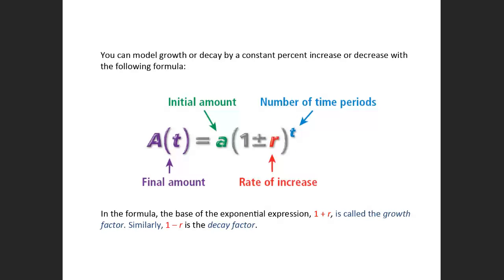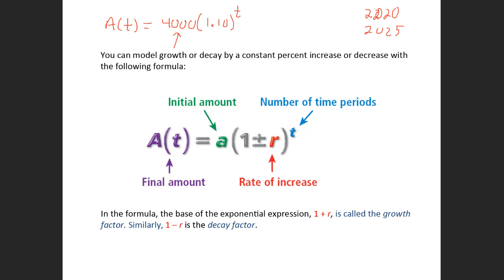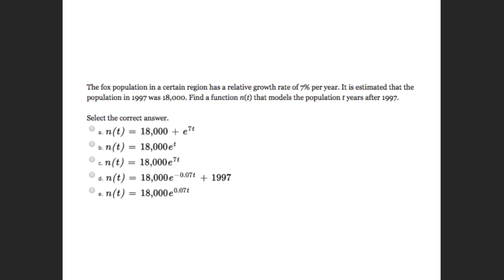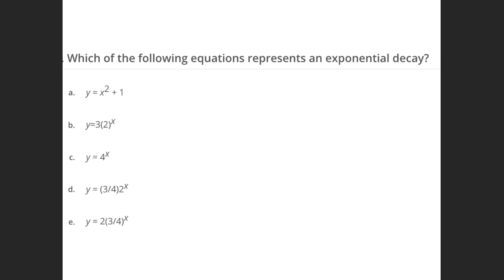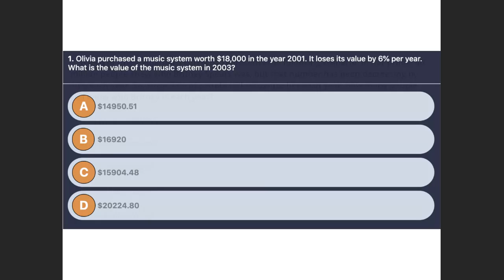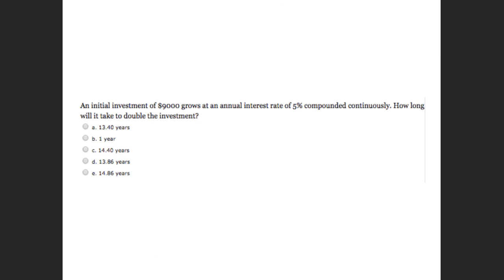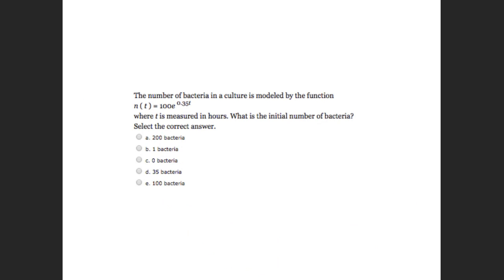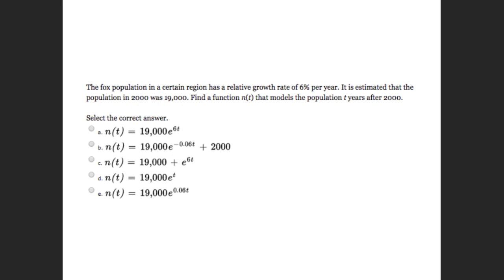PC S2 week 7 live